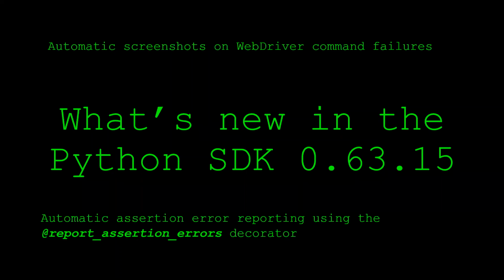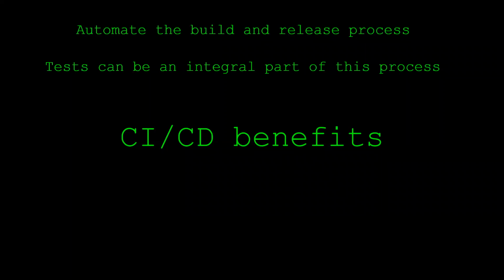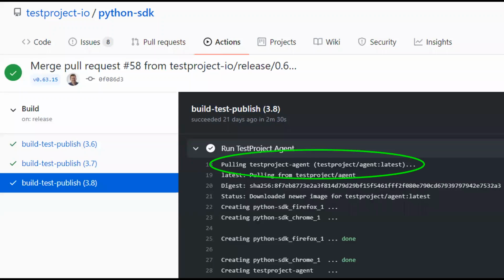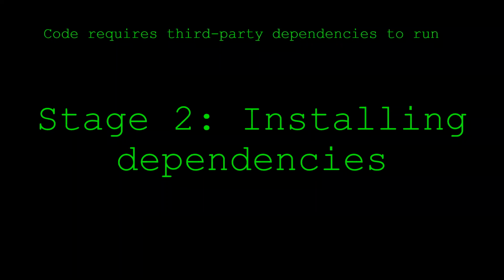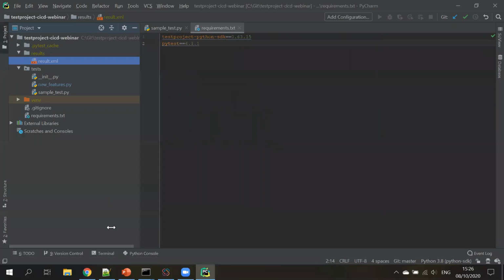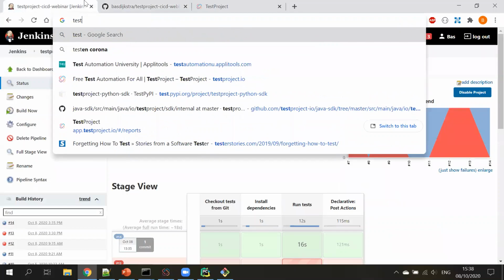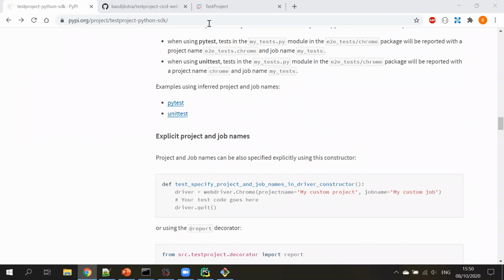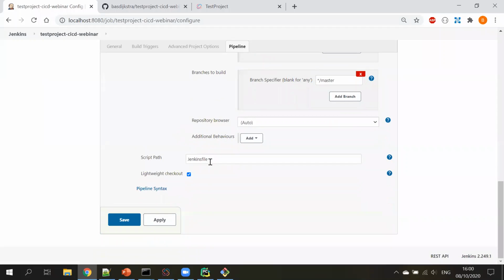[Webinar Recording] Python Testing with the TestProject OpenSDK: Complete CI/CD Flow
This is a recording of a live 90-minute webinar presented by test automation expert Bas Dijkstra on Oct 8, 2020. Watch it to learn more about:

* What's new in the Python OpenSDK
* Benefits of running your tests in CI/CD
* Setting up a pipeline (using Jenkins or GitLab)
* Configuring necessary variables (Agent URL, dev token)
* Installing your Agent (locally and/or using Docker)
* Pulling the latest version of your tests from Git
* Running tests
* Retrieving and interpreting test results in the pipeline
* Reviewing the reports on TestProject
* LIVE Q&As from the audience!

TestProject Team